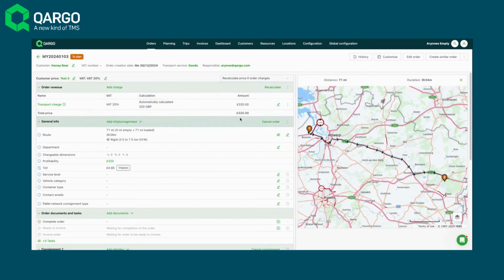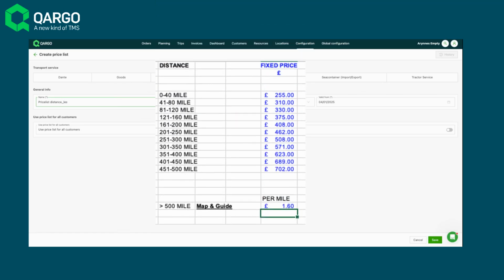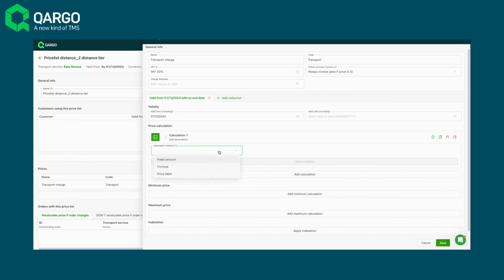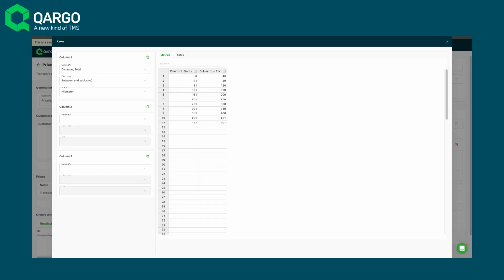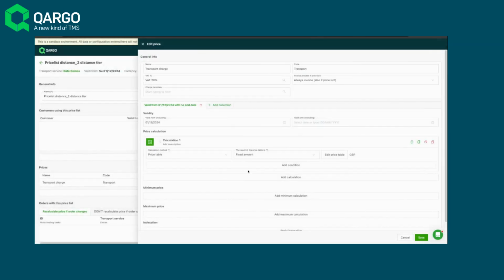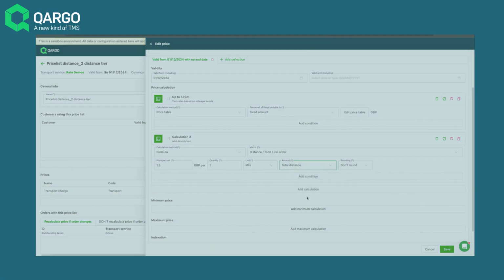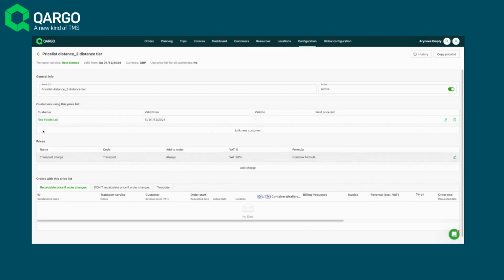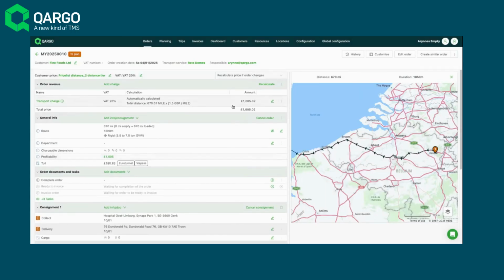How to set Rate Cards using tiered pricing based on mileage, then per-mile rates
In this video, we show you how to set up a rate card using distance-based pricing, combining tiered mileage rates with per-mile charges beyond a set threshold. This method uses a mix of price tables and formulas to calculate transport charges accurately and flexibly.

What You’ll Learn:
✔ How to configure a rate card based on total mileage
✔ How to apply tiered pricing up to a mileage threshold
✔ How to use per-mile rates beyond a set distance
✔ How to use formulas and conditions for distance-based pricing
✔ How to tailor rates by country for cross-border orders

📌 Existing customers can check out the Qargo user manual for more in-depth tutorials.